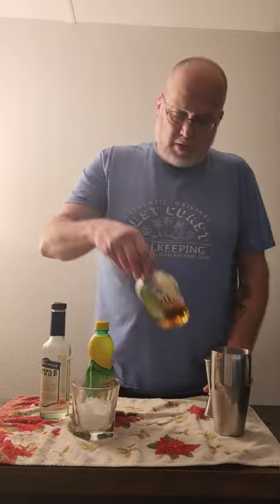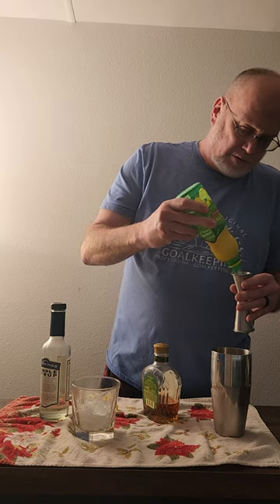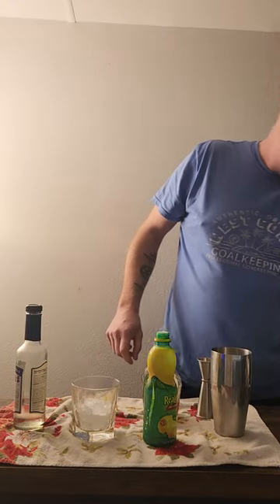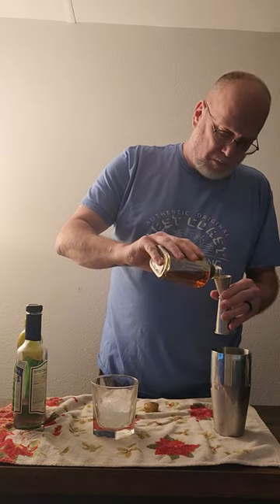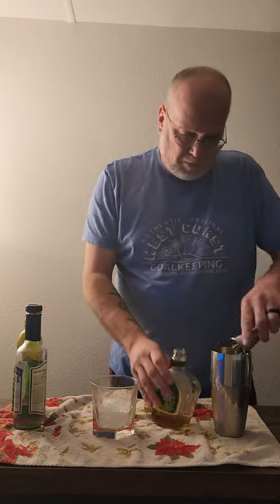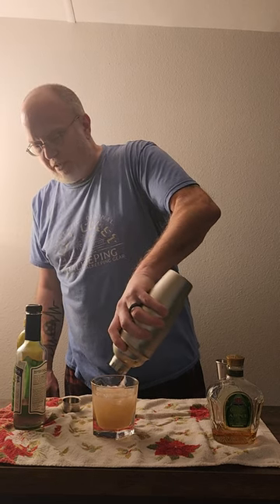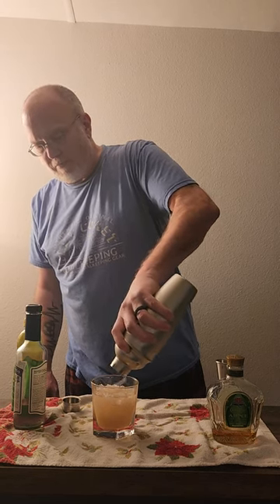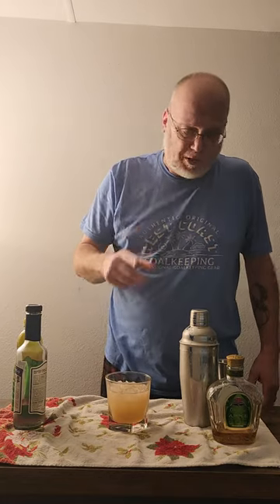crown apple sour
starting to love this crown apple